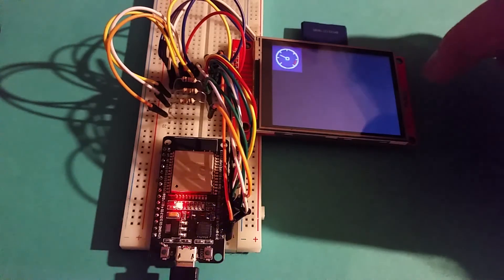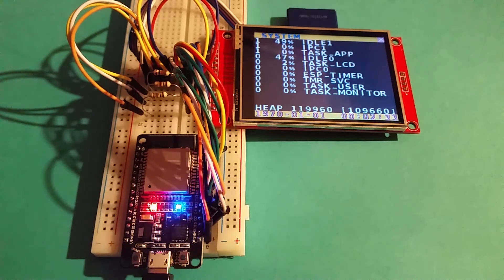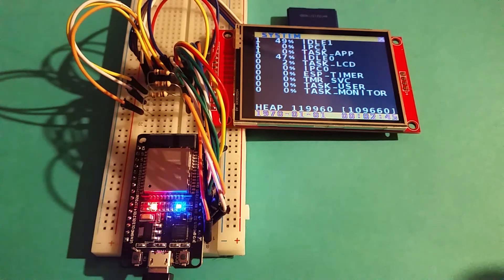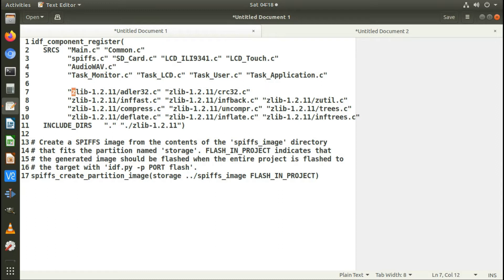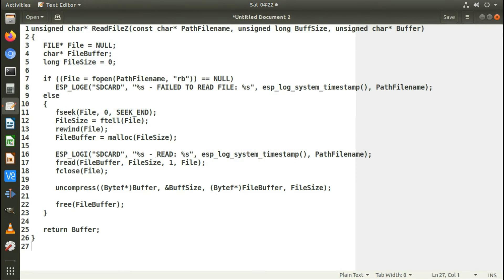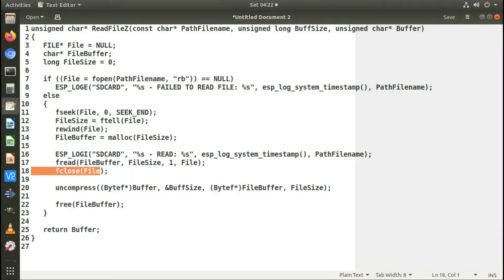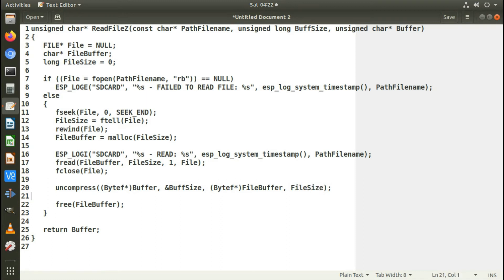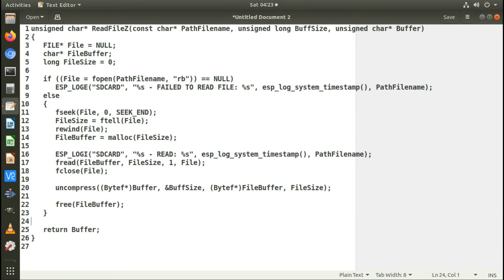ESP32 Improving SD Card Read Speed With Data Compression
Using the ZLib library to compress files on an SD Card, to improve file performance using an ESP32 with an SPI SD Card.